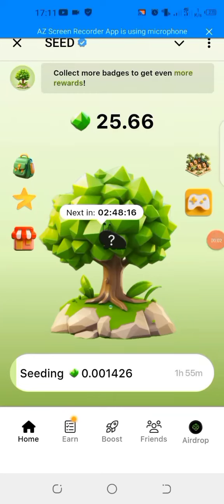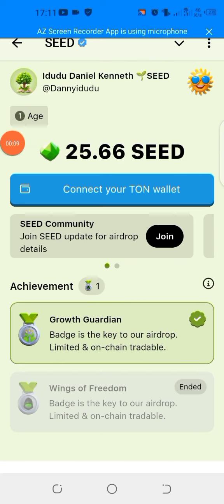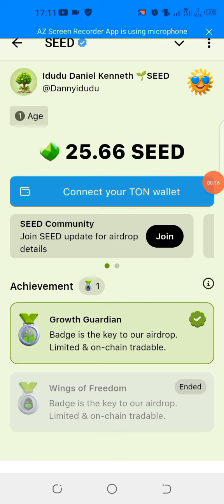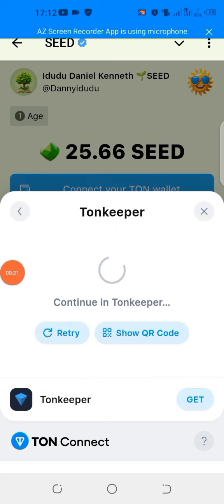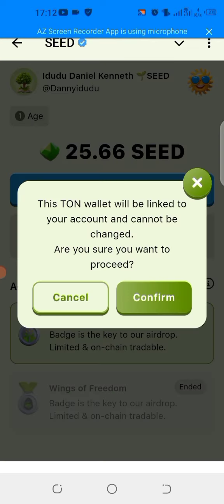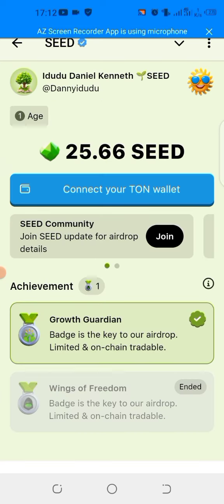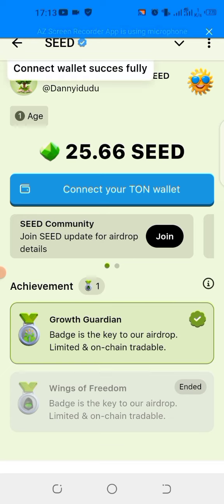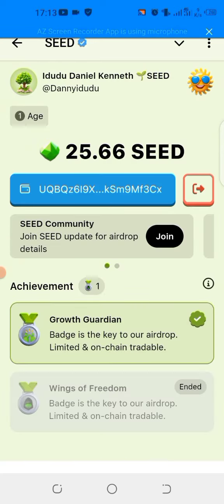How to connect your tonkeeper to Seed mining